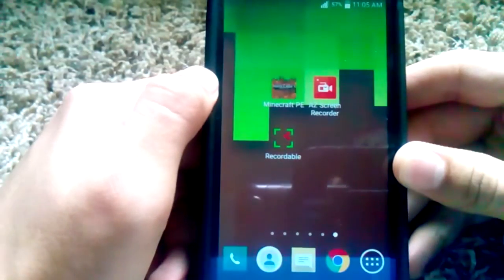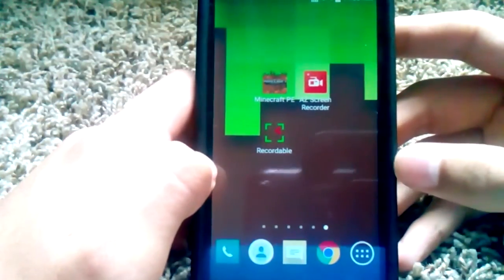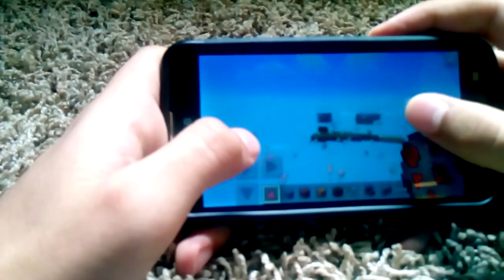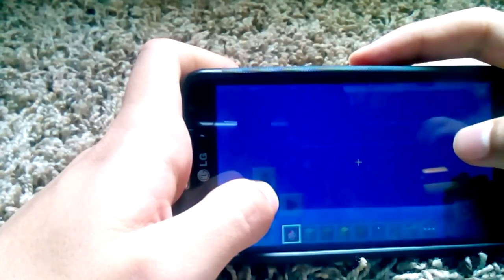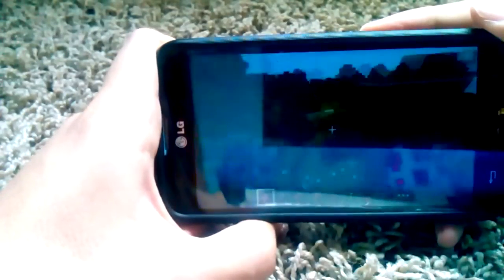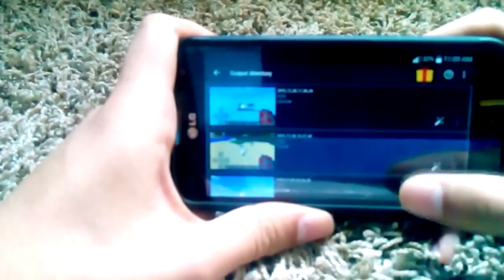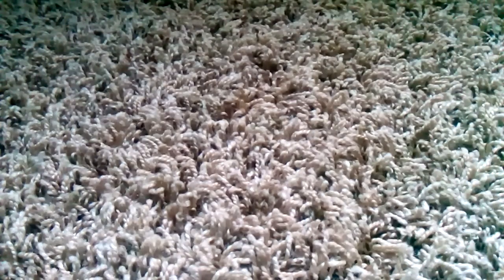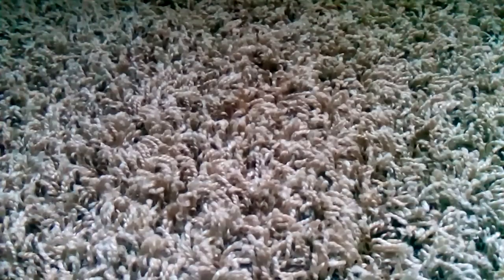How to Record MCPE (Android) Tutorial - Minecraft: Pocket Edition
Whether you've been dying to record your own videos or just want to know what recorder I use, this video will show you how to get started recording!

Be sure to leave your questions in the comments!